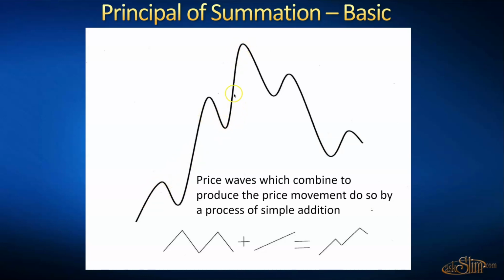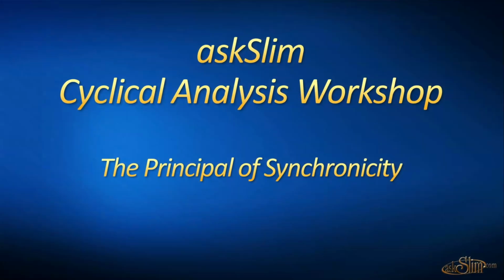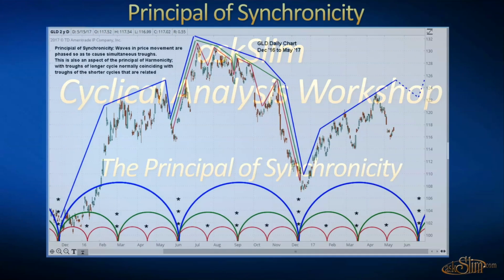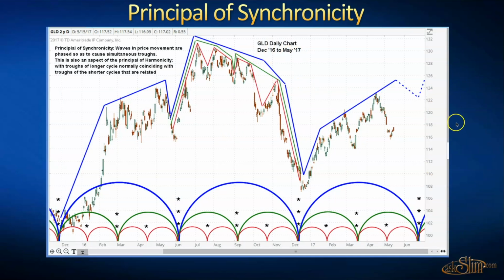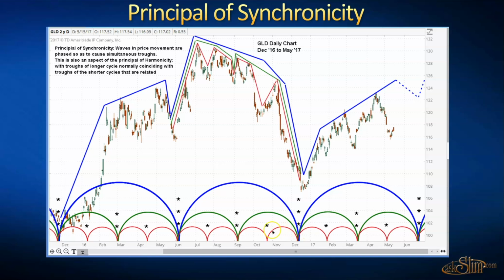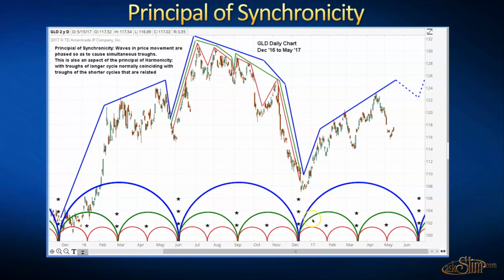askSlim Cycle Analysis Workshop - Analyzing Market Conditions Combining Daily and Intraday Cycles